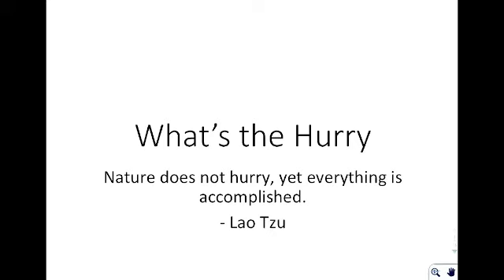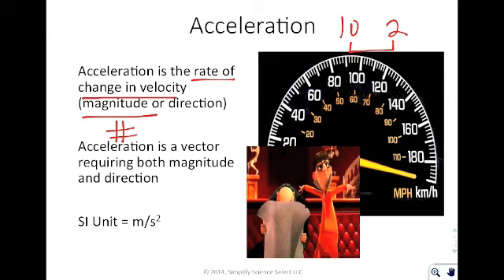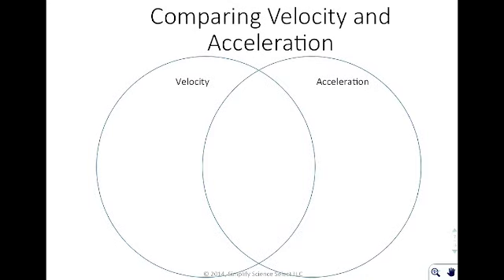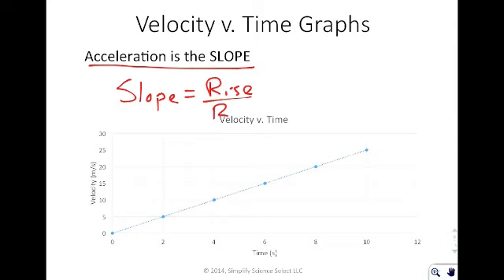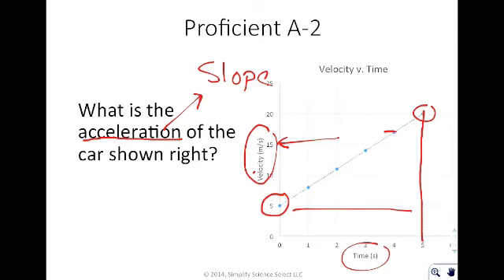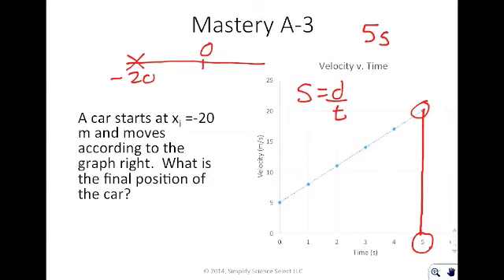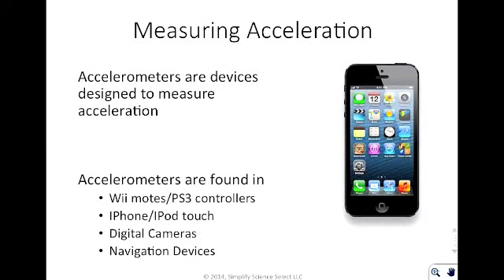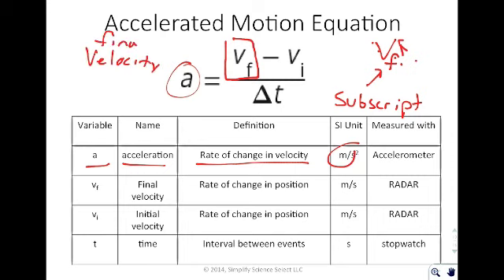IPC: P1.4 What's the Hurry?